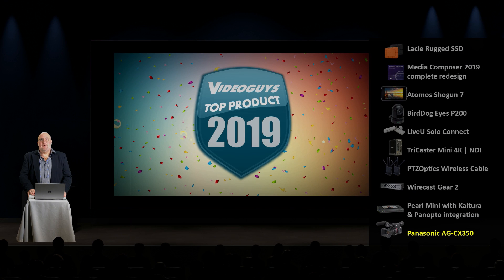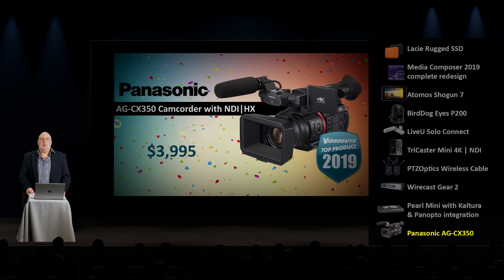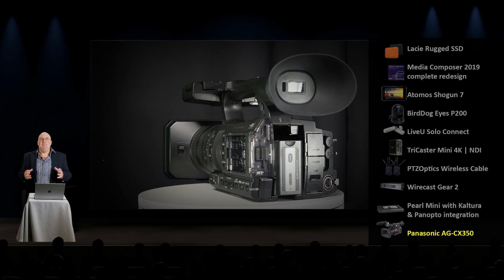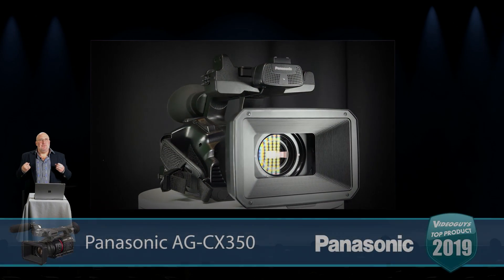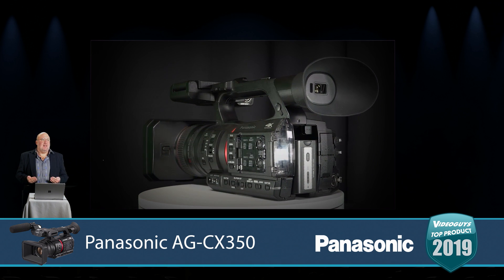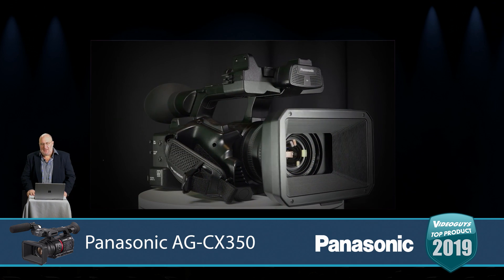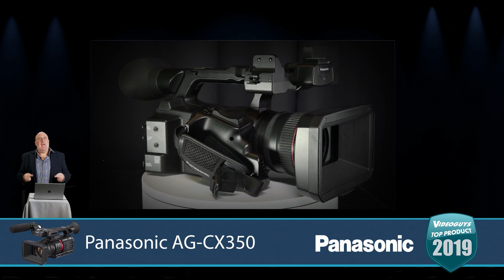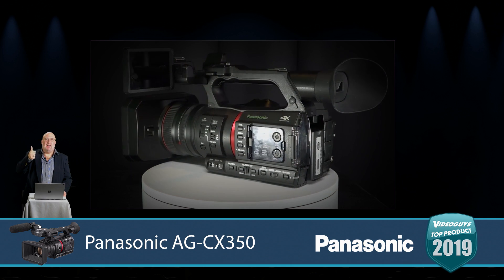Panasonic AG-CX350 Camcorder | Videoguys Top Products 2019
In March 2019 Panasonic announced the first professional, handheld camcorder with NDI! The Panasonic AG-CX350 is a new UHD/HD camera with support for encoding 1080p to NewTek’s NDI® bidirectional IP technology for transport of video, audio and data over standard networks. The new camcorder specifically uses the NDI/HX option, which engages additional compression to stay within bandwidth limitations on busier networks or over wireless connections and supports long-distance transmission. Previously, support for NDI/HX has only been offered in PTZ cameras and in converters. The AG-CX350 can shoot and record video resolutions from SD to 4K and output up to 4K via HDMI.